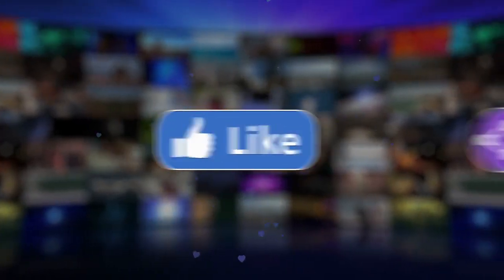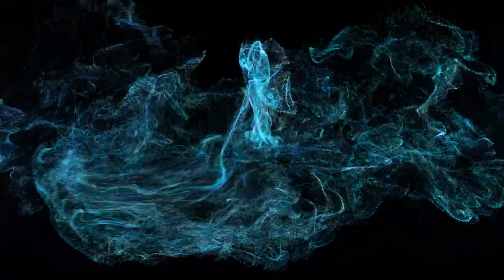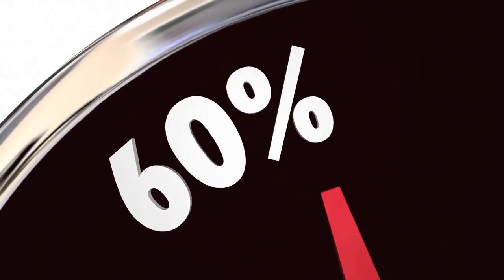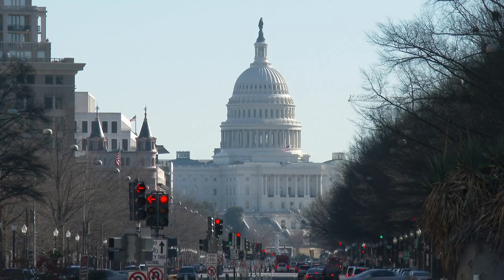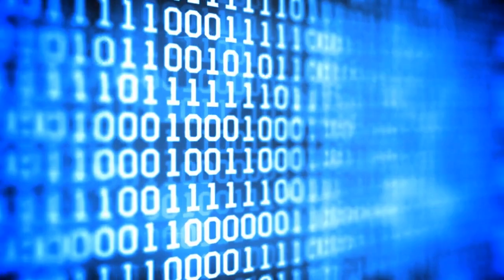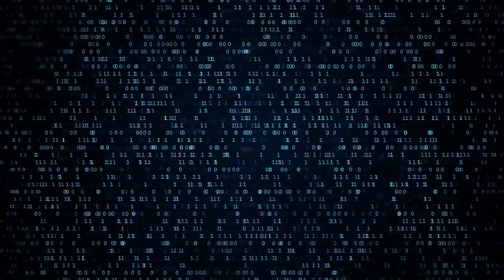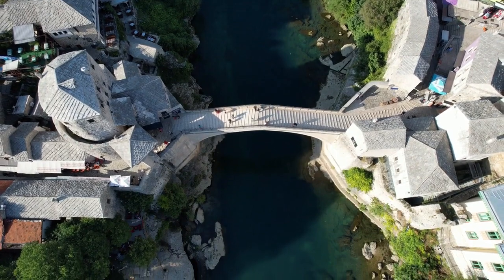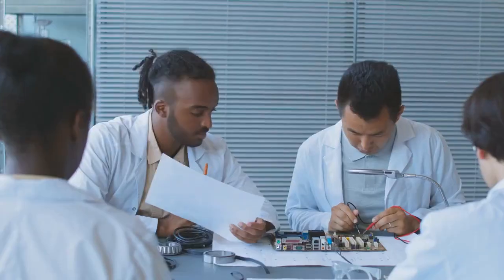Quantum Mechanics explained in plain language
Heisenberg's uncertainty principle is one of the most exciting ideas in quantum mechanics, and in this video, we'll explain it all. Investigate the intriguing idea that questions our ability to know the precise position and momentum of a particle at the same time. Investigate how the process of measuring influences particle behaviour, potentially erasing distinctions between particles and waves. Learn how our view of the quantum world has been altered by the uncertainty principle. Come along with us as we explore the fascinating world of quantum mechanics.